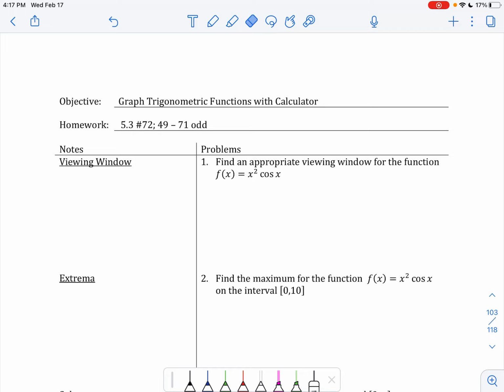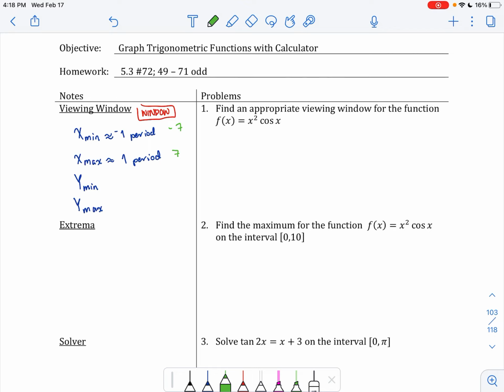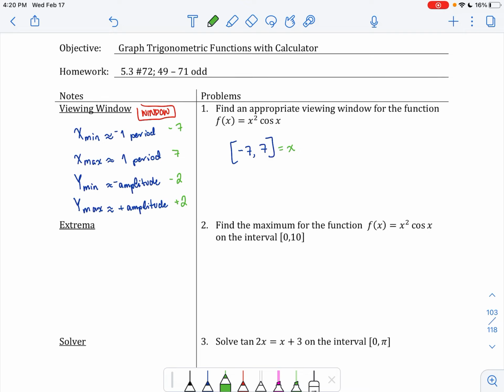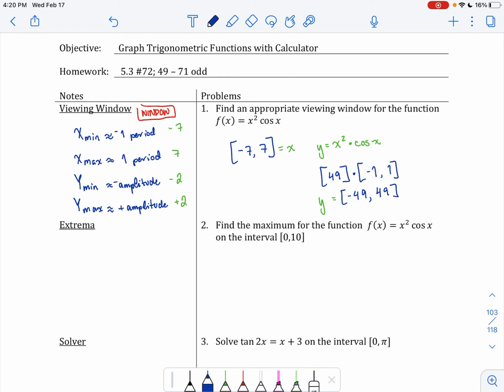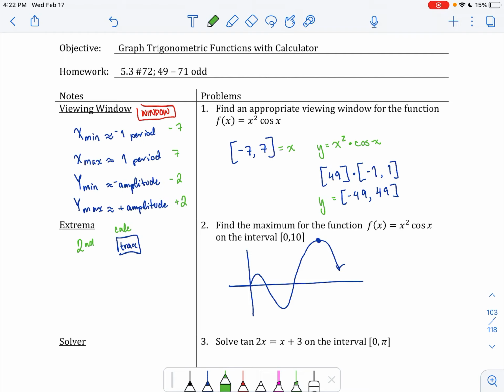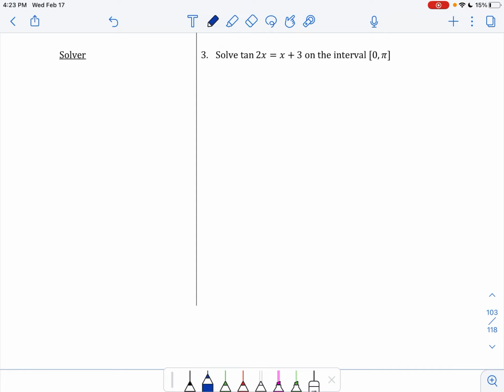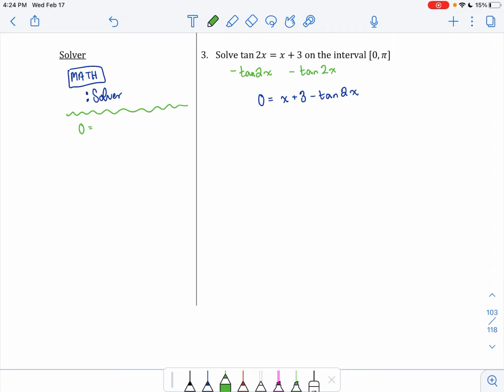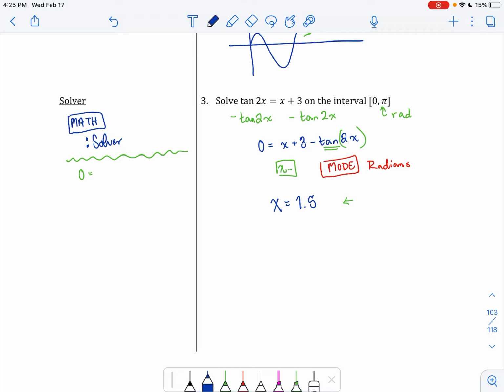Graph Trig Functions on a Graphing Calculator